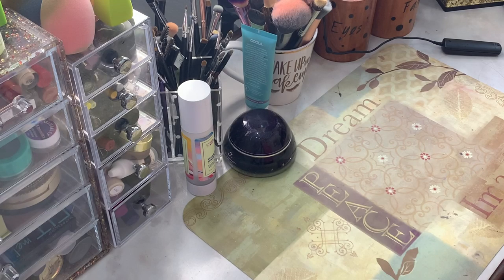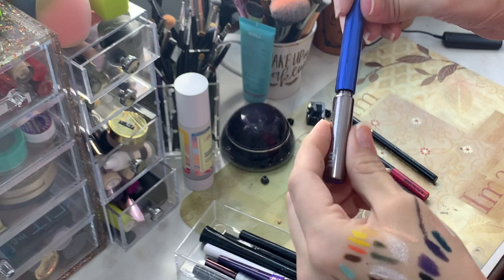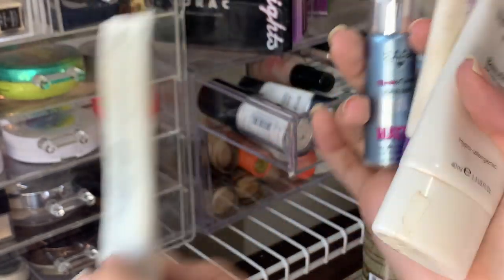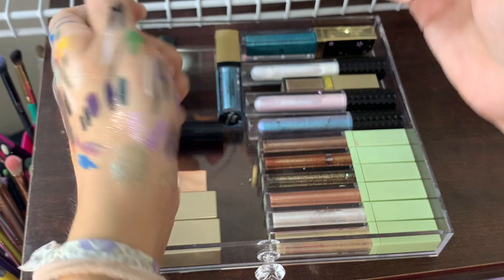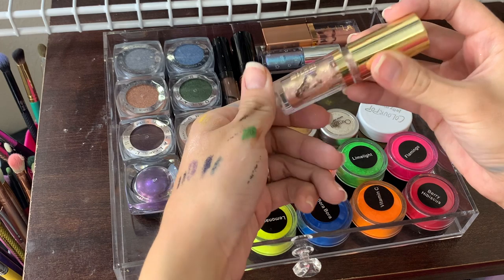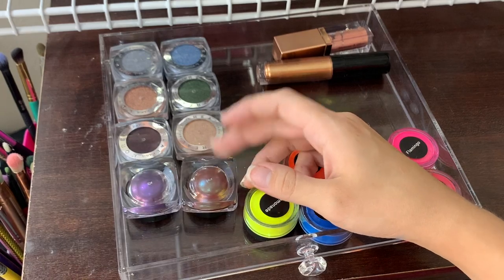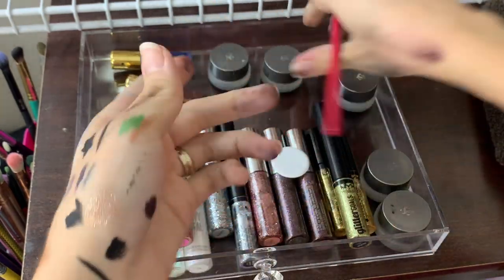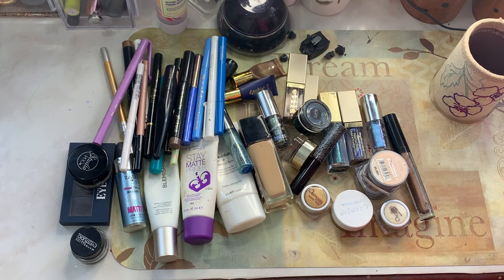MAKEUP I'M THROWING AWAY | Tossing Out My My Old Makeup | Makeup Declutter | Katie Marie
I've been needing to visit the cream/liquid areas of my makeup and toss products that I know are SOOOOOOO old, I have no desire to use anymore, or ones that have dried up or gone bad already. Hope you enjoy this...it turned out to be a longer video than I anticipated it would be! Oops!

 💚💚 OTHER MAKEUP COLLECTION + DECLUTTER VIDEOS TO WATCH
Makeup Collection Organization of 2018

- 27
Married? Kids?
- Yes, I've been married for 5 years and have 3 children -- a 4 year old girl, a 2 year old boy, and a newborn boy!
What's Your Upload Schedule?
- I try to upload 3-4 times a week, and am playing around with the days/times.

💚💚 MY CODES (Using any of them will earn me commission)

Links below are ways you can support me/my channel! Using any of these will earn me a commission from purchases made. There is never any extra charge to you for using my links.